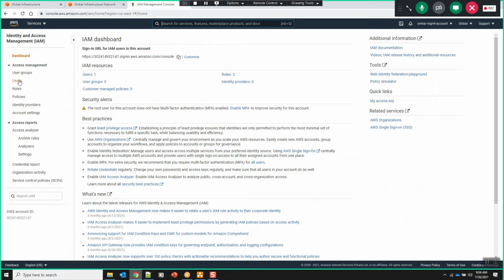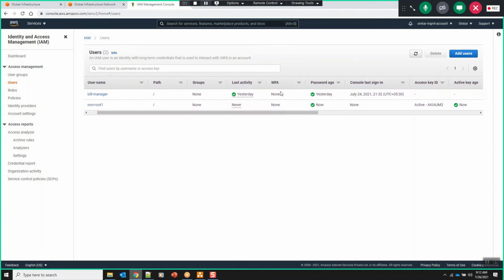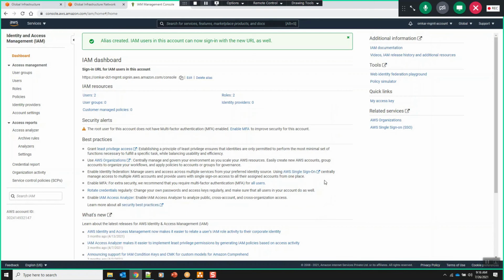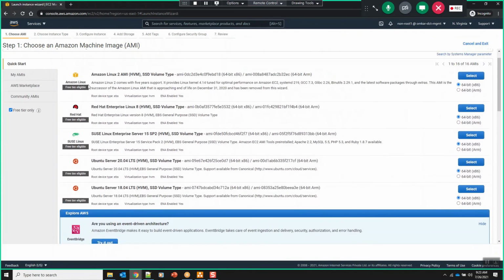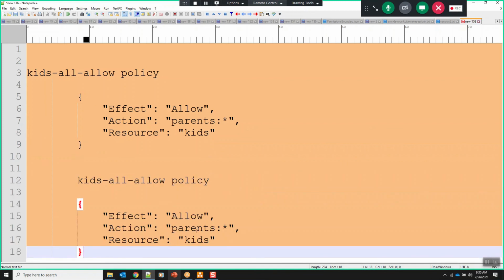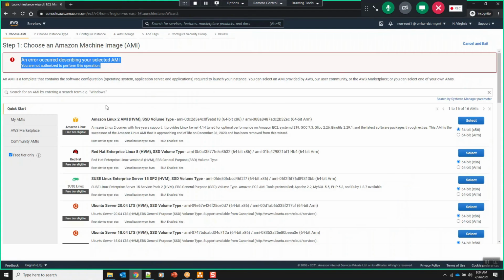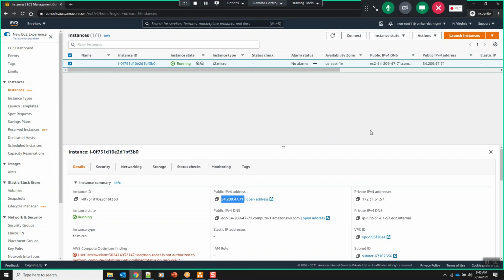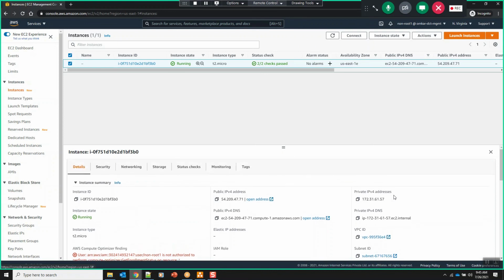Session on AWS IAM and EC2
You can find answers to few questions in this Video.
How long public IP address is retained with EC2 instances and what about private IP Address.
How you can remember IAM policy statement components ? Remember with EARs mnemonic.
What are various statuses of EC2 instance

If you any  find mistakes or you have any feedback, please comment it out here,  I will try improvising on those sections.